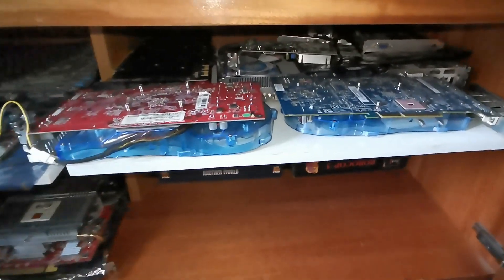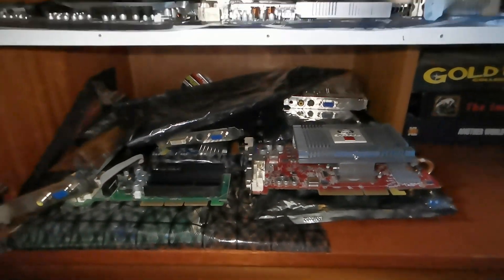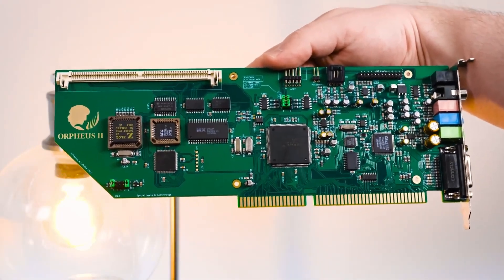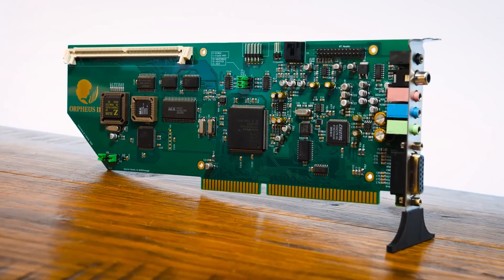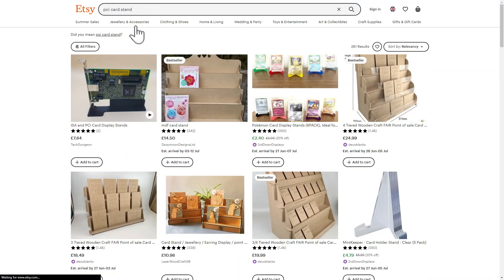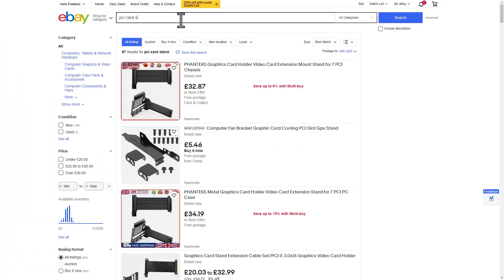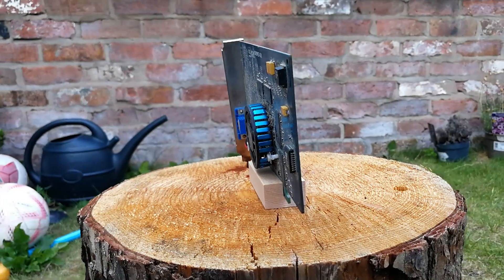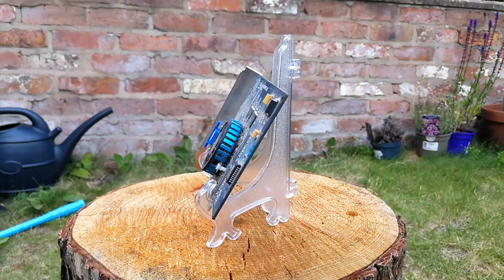PCI/AGP/PCIE Expansion card stands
This is probably not an issue most people have, but tech hoarders like me can have a lot of sound/graphics/network/SCSI cards. How the heck do you store them? I don't have a lot of space, so when I saw this 3d printed foot on LGR I thought it might be the answer!

Come and have a chat about it at NerdZone if you'd like!